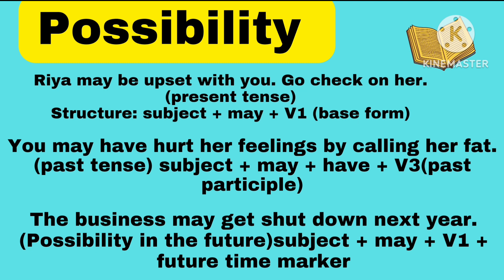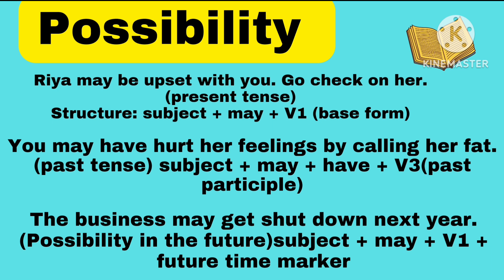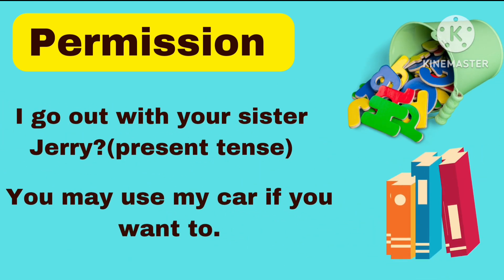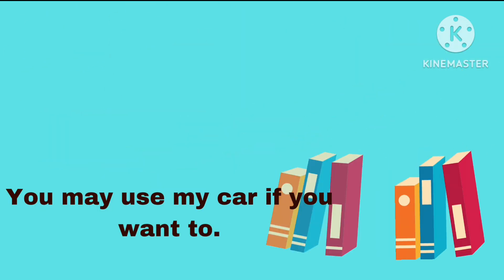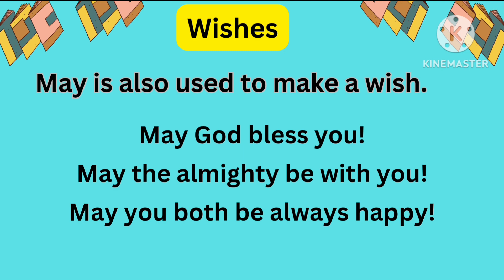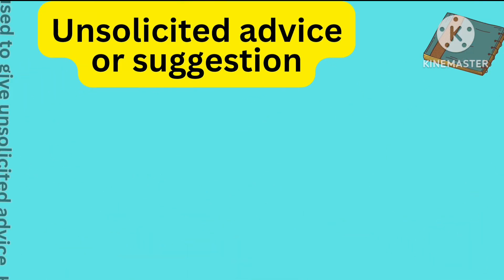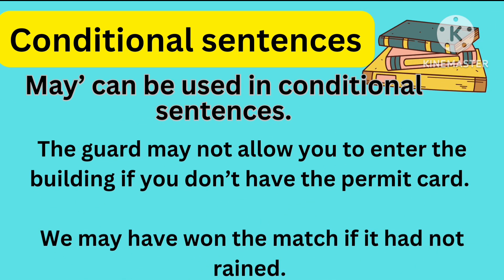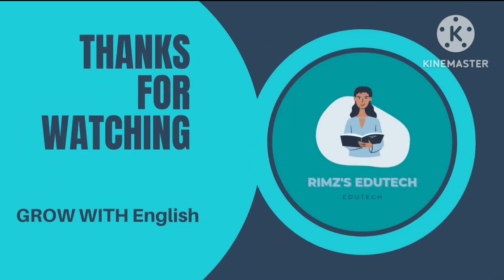Modal verbs in english, english modal verbs, how to use modal verbs can.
Learn practice and creat better world for yourself.SELF-MOVITATION is the KEY of success in today's world. rimz's learned  from  the world and gather to improve fluency in English, gain command over communication skills and learn to master the tricks to live a happy and healthy life that's sustainable easily. I make videos that are aimed at relieving your motive related to day to day life and competition and I try to deliver in a way that feels like you are home, speaking to family. eduction in homely atmosphere.
If you've reached here, was our luck, staying here a little longer would be your choice and winning you over will be my effort. Let's learn together from each other, let's share on the way. I welcome you to this odyssey of becoming a better Us.